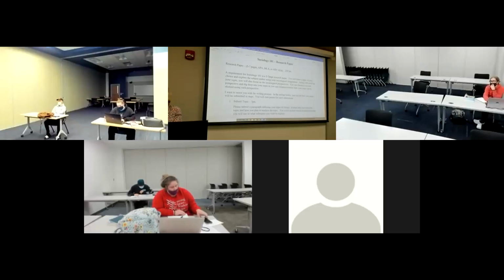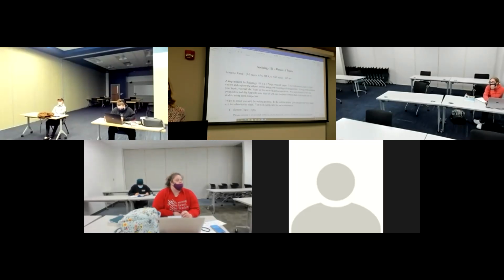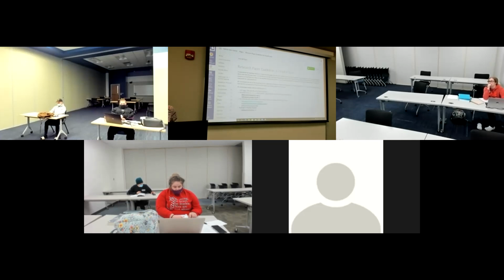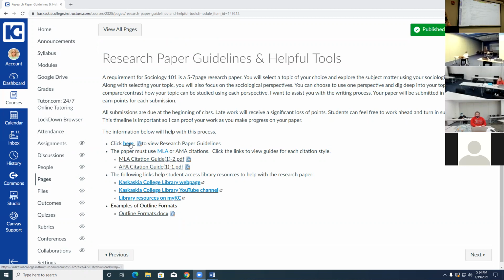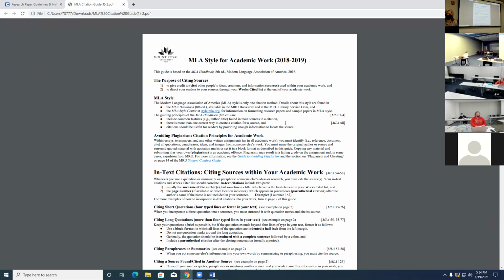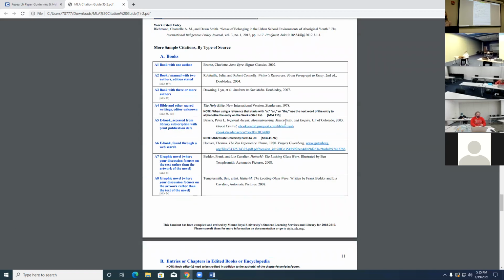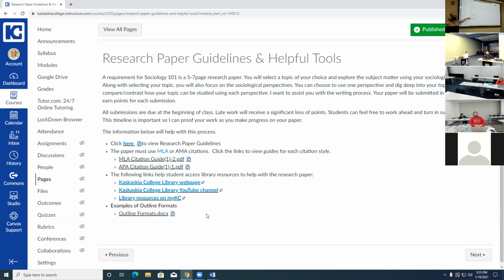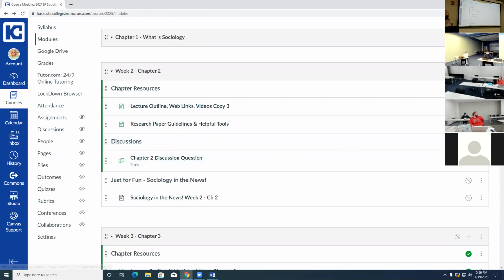SOCO 101 - Laura Vahlkamp - Research Paper Assignment